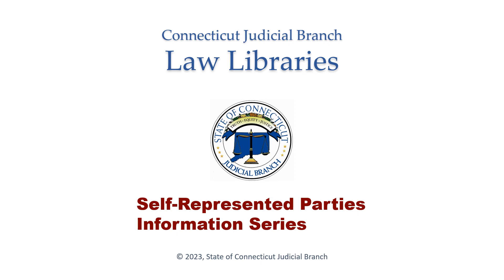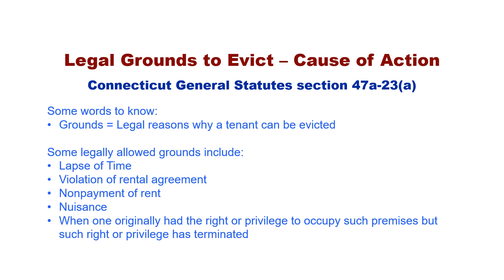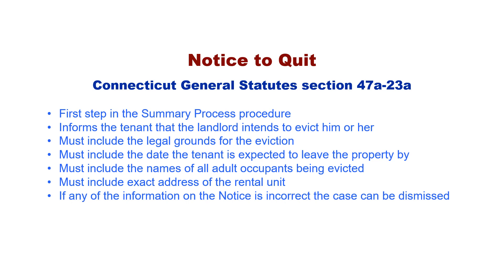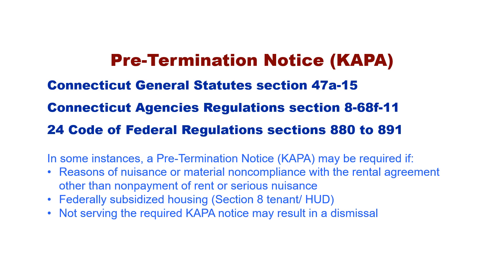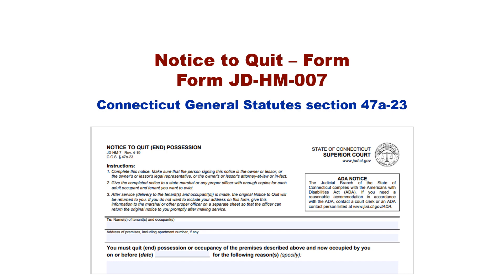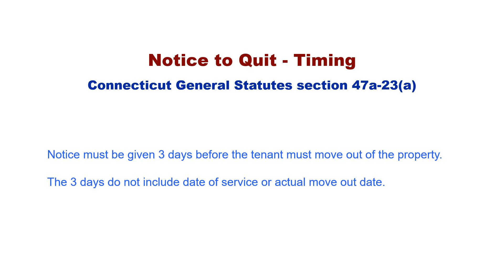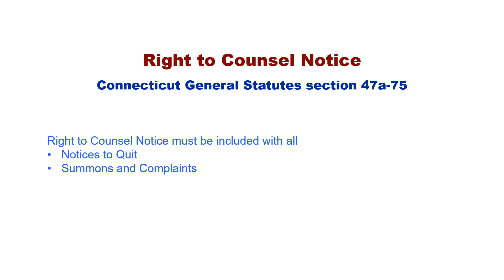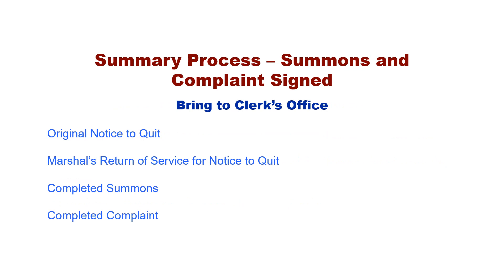CT Civil Lawsuit - Residential Summary Process (Eviction) - Landlord